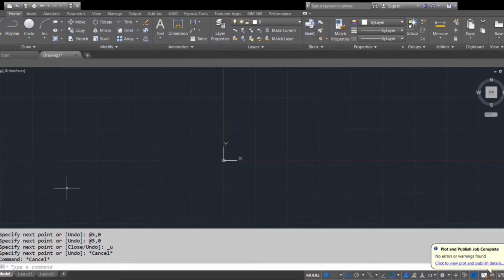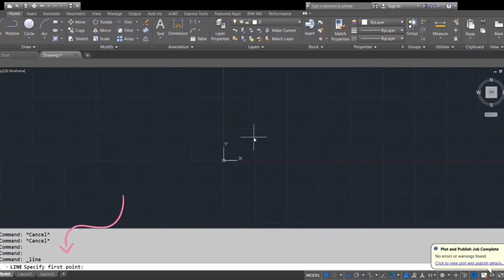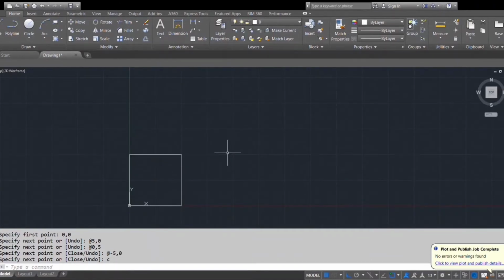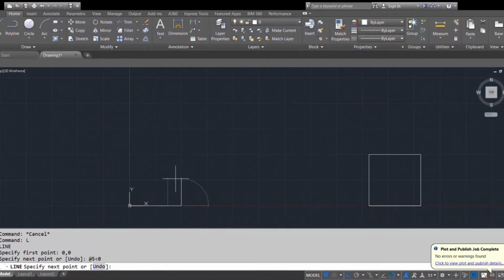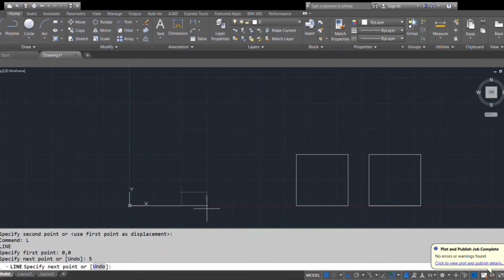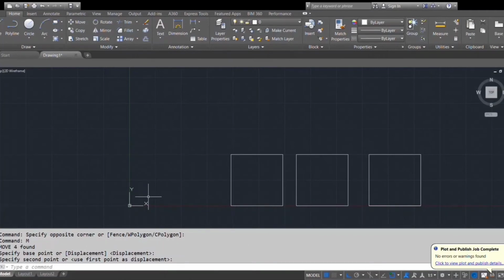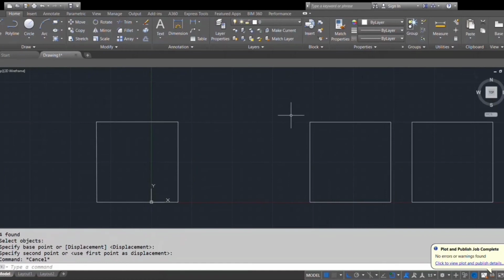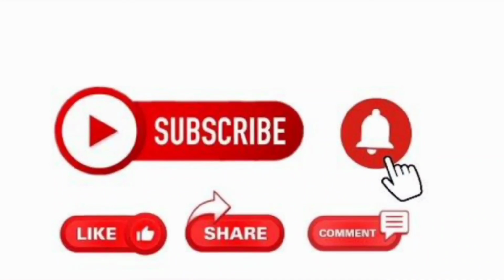Line Command With All Internal settings and Input Method Explained in English |AutoCAD | CADVOYAGER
check the Tamil playlist for Tamil video.

In this video we have discussed about the Line command.
we have explained in detail about the line command.
Also we have explained the various method of drawing the Line
1. LINE WITH COORDINATES
2. LINE WITH LENGTH & ANGLE
3. LINE WITH a DIRECTION & LENGTH
4. LINES WITH SIMPLE MOUSE CLICKS
Special Thanks to Autocad.